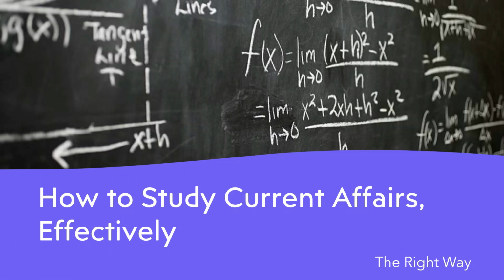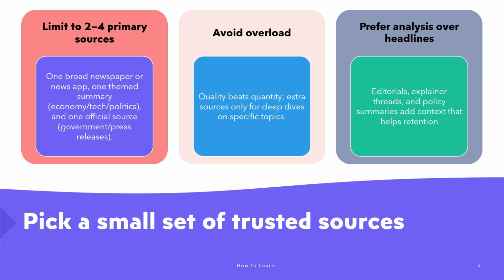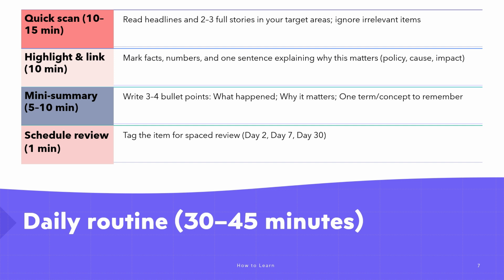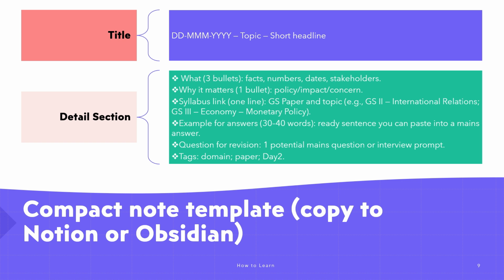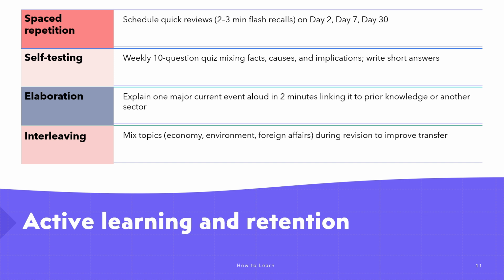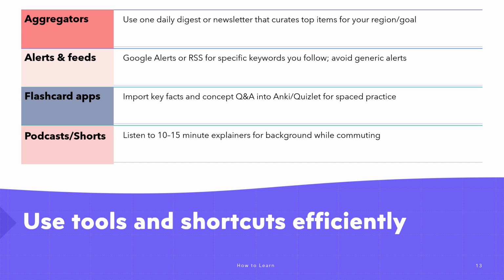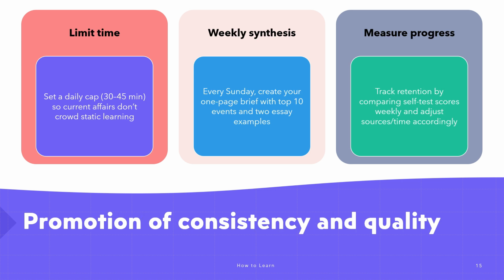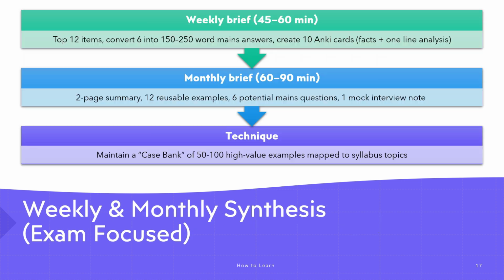Master Current Affairs with PROVEN Strategies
Looking to master current affairs? Watch this video for proven strategies, study routine tips, spaced repetition, revision hacks, and Anki flashcards.

Struggling with current affairs and answer writing? PrepPrism brings you a battle-tested strategy to transform your preparation. Learn how to:
• Read current affairs effectively without wasting time
• Use Anki flashcards & spaced repetition for long-term memory
• Build a daily routine inspired by top rankers
• Apply filtering strategies to cut through noise and revise faster
• Master answer writing techniques with structure, keywords, and time management
• Avoid common traps that derail aspirants
Whether you’re starting fresh or aiming for a higher rank, these science-backed techniques will help you study smarter, retain longer, and write answers that stand out.